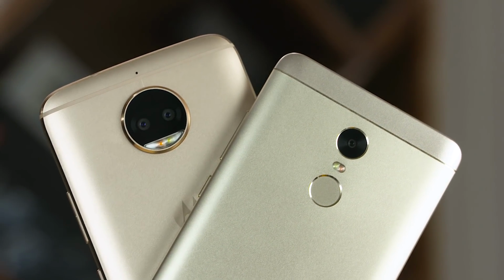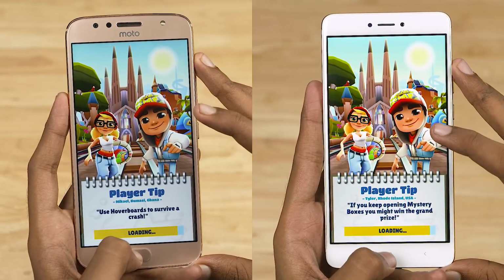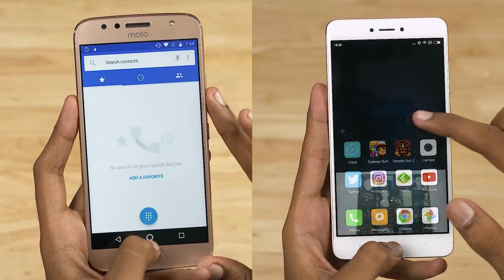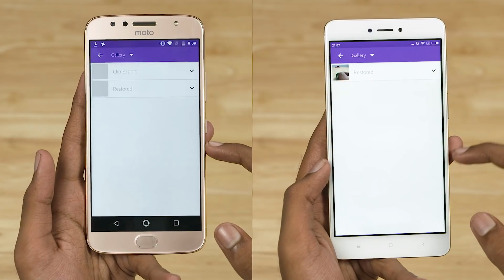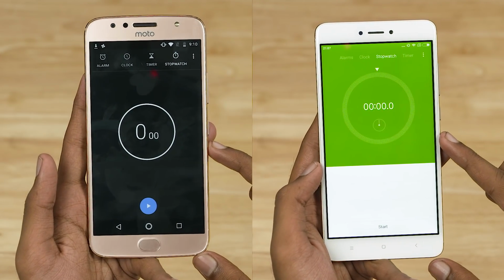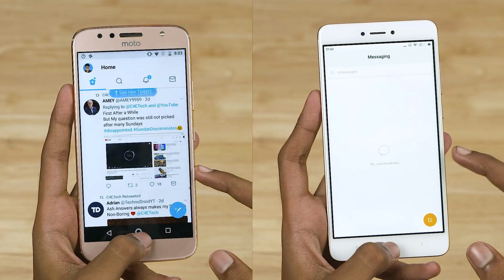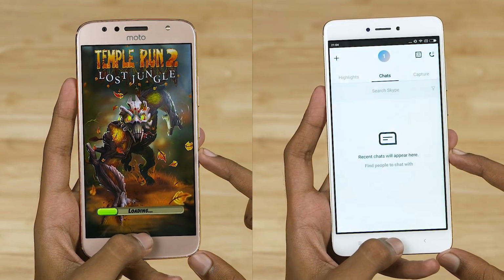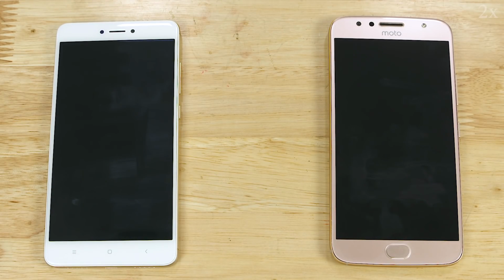Moto G5S Plus vs Xiaomi Redmi Note 4 - Budget 625 Battle!!! Speedtest Comparison!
In this video lets pit the G5S Plus from moto against one of the popular midranger the Redmi note 4 in a speedtest under day to day usage scenarios!

Both the Moto G5S Plus and the Xiaomi Redmi Note 4 sport similar snapdragon 625 chips underneath.

While we are using the 3GB RAM variant of the Xiaomi Redmi Note 4, we are using the 4GB RAM variant of the Moto G5S Plus.

There is quite a bit of a price difference between these 2 hence it's all the more important to see how they fare in this Speedtest Comparison!

Let the Budget 625 Battle Begin!

If you liked our "Moto G5S Plus vs Xiaomi Redmi Note 4 - Budget 625 Battle!!!

Where to buy the Moto G5S Plus:

To Buy the Redmi Note 4:

Music Credit